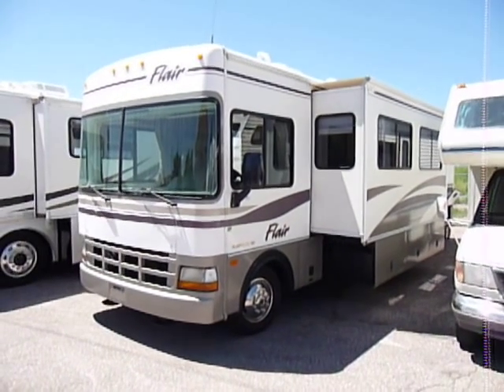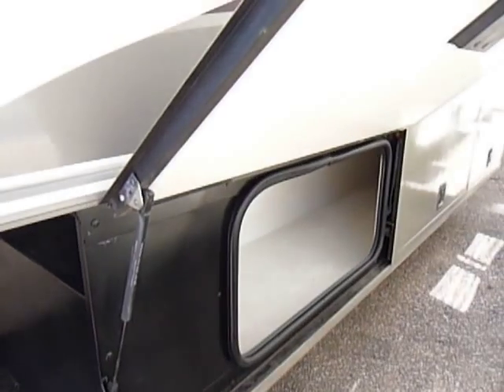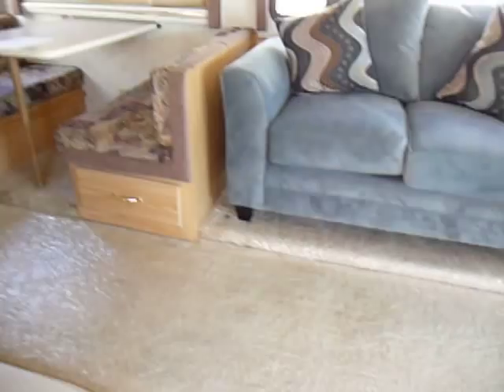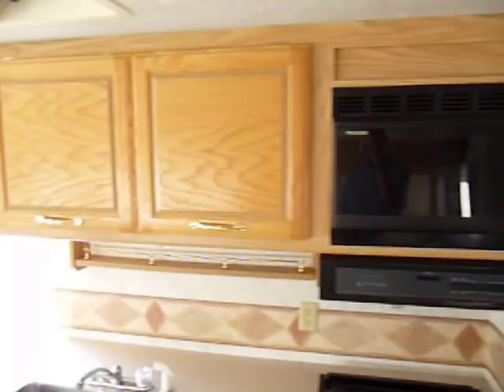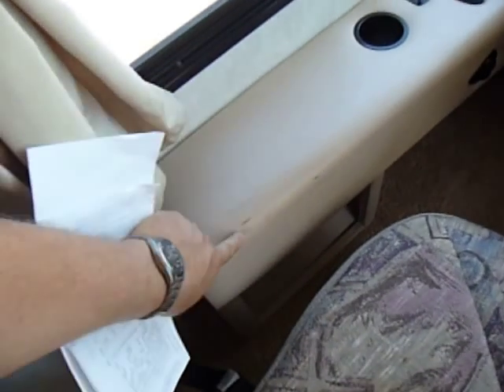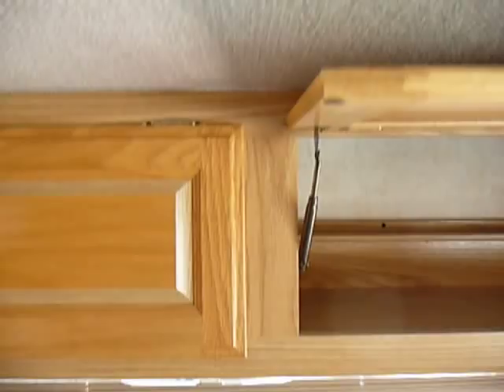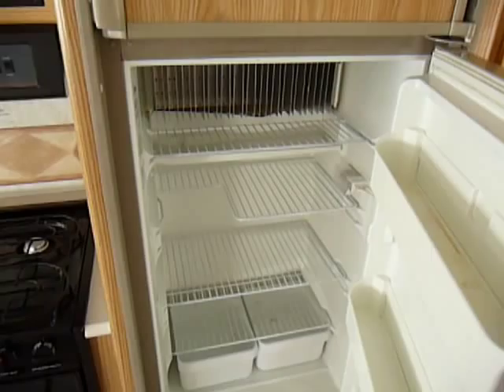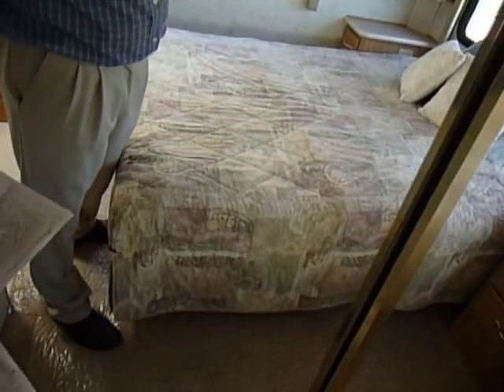Used 2000 FLEETWOO FLAIR Class A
FOR SALE: 32ft Gas Class A with 2 Slides - CLEAN ... 2000 Fleetwood FLAIR 32ft gas class A. Spacious interior with 2 slide-outs, FORD Triton V10 gas engine, 55KW gas generator, dual A/C's, hydraulic leveling jacks, manual SAT dish, swivel barrel chair, large sofa/dinette slide out in living room, sleeps up to 4 with booth dinette/bed, large patio awning and slide-out awnings, tub/shower with skylight and more. Completely inspected - everything works properly and is in good condition.  Sold